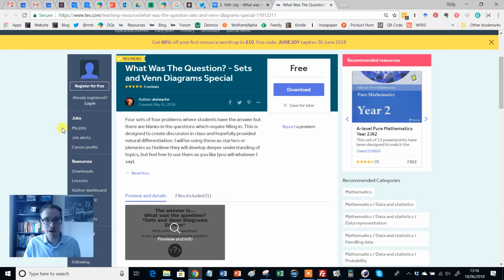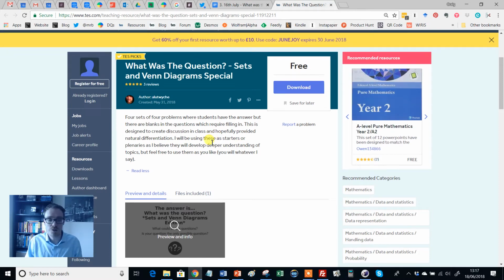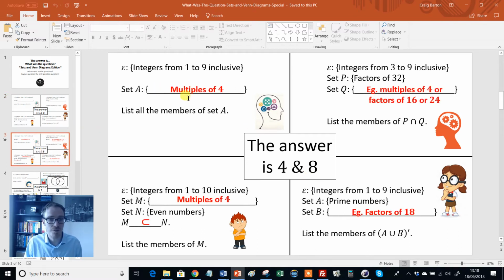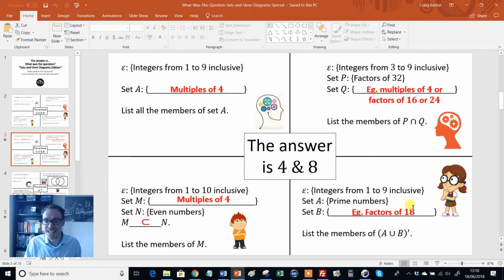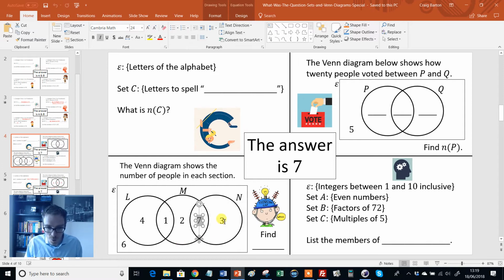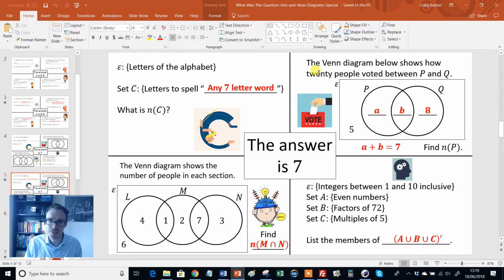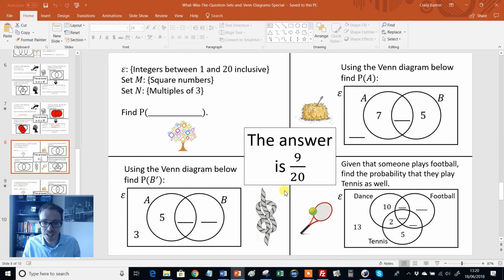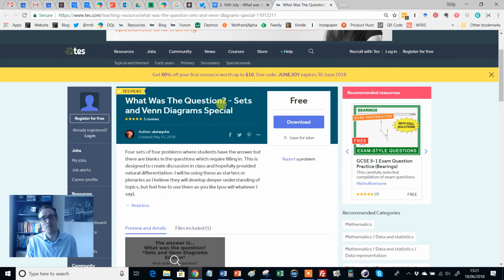What was the question? Venn Diagrams and Sets: TES Maths Resource of the Week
If it was up to me, Andy Lutwyche would be knighted for Services to Maths Resources. I do not think there has been a single person who has had a more direct impact on the activities and tasks I use in lessons, and I know my students are better off for it. From Clumsy Clive to Crack the Safe, via Codebreakers, this man keeps on producing the goods. And now, to round off another year of Resource of the Week, Andy is back with a brand new type of resource: What was the question? Here, There are four sets of four problems where students have the answer but there are blanks in the questions which require filling in. Sounds simple enough, but the clever design of the questions really makes the students think hard, and promotes some fascinating discussions. This particularly member of the series concerns Venn Diagrams and set notation, and certainly got me scratching my head (in a good way!) as I was working through the problems myself.

Andy explains in the notes how he uses these activities as starters or plenaries to his lesson to promote deep thinking and great discussions. For me, they could even form the main body of a lesson. Imagine you have taught the basics of Venn Diagrams and set notation. Students know all the symbols and a fairly confident at answering questions rering them to complete and interpret Venn Diagrams. This activity is then perfect to help take their understanding to the next level. Essentially students become questions creators tied to the constraint of the answer. This is challenging enough, but this activity also compels them to consider whether the question they have come up with is the only possible correct one, or whether there are a few/infinitely more out there. This is a wonderful activity, from a wonderful series, from a wonderful author.

Craig Barton